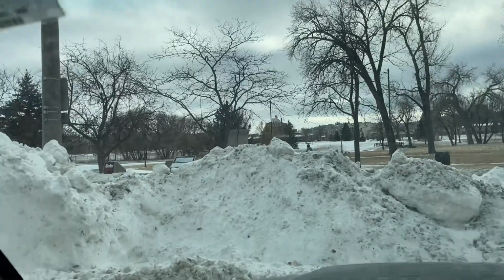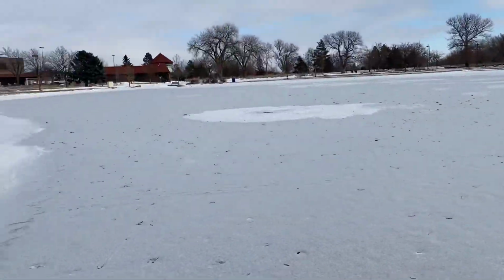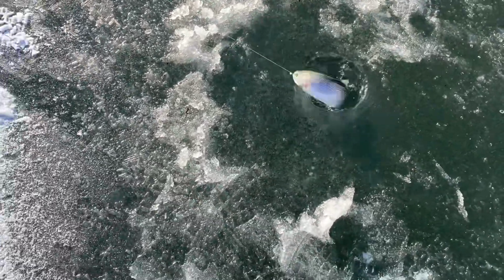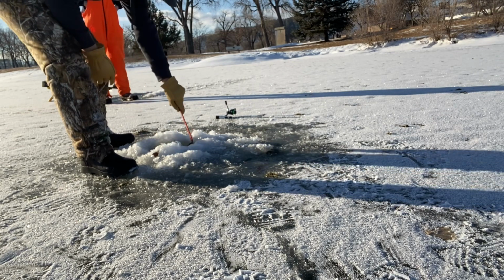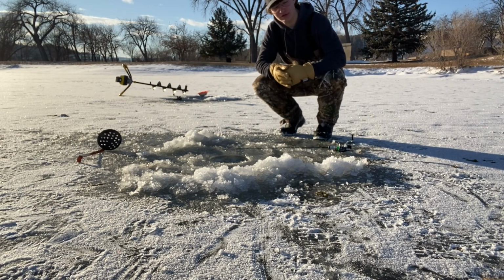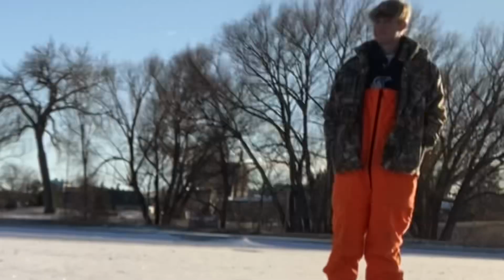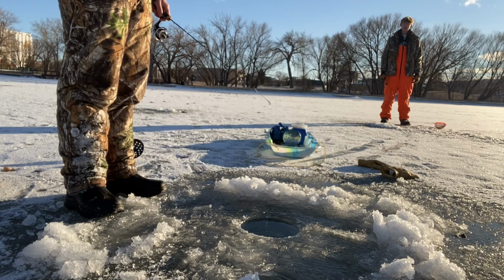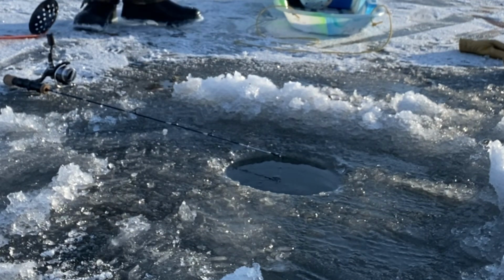ice fishing a city pond (CAUGHT A PB!!)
Me and my buddy went ice fishing on a local small lake in rapid city. It is know for trout and lots of bass. There are also some giant pike in here, we’ve seen someone pull a 35 inch pike out of this small lake right next to the moment. It also has big bluegills and crappies. Watch this video to see what we might catch!!